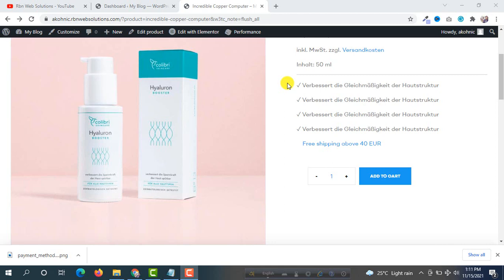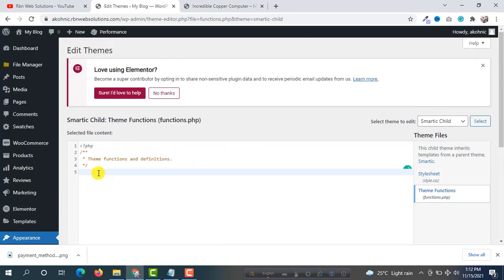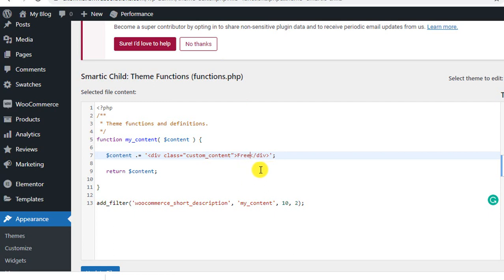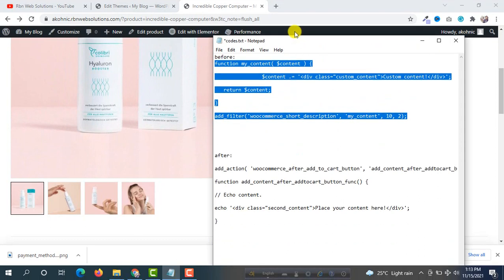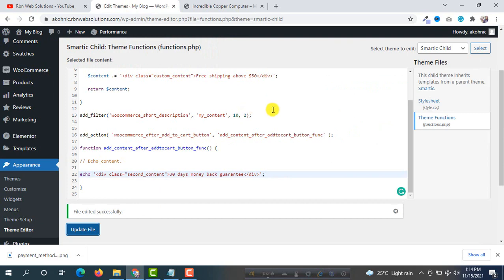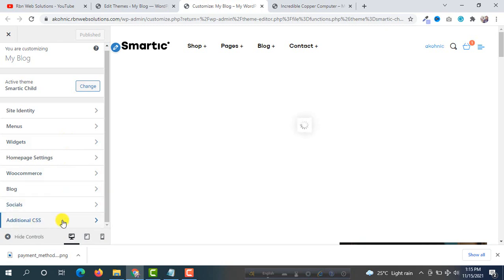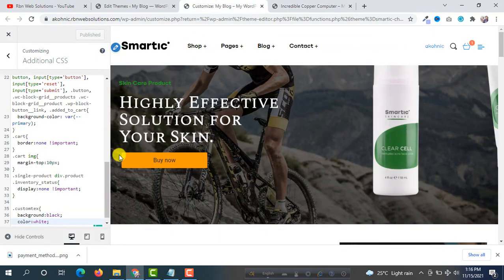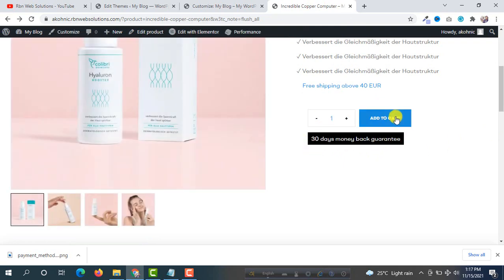Add text Before & After the Add To Cart Button in WooCommerce | WooCommerce Tutorial 2022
How to add text before and after the add to cart button in woocommerce.